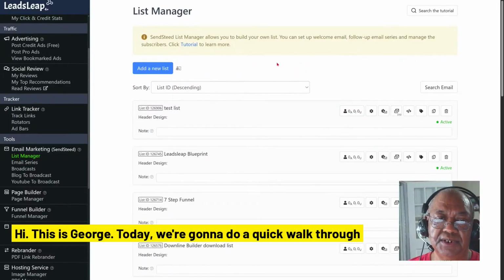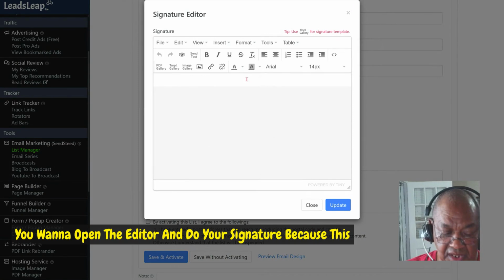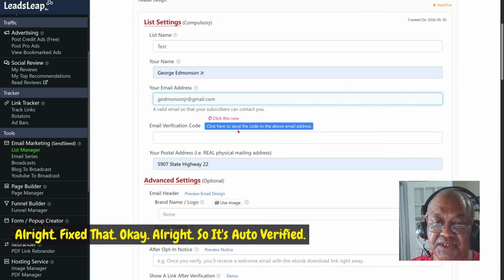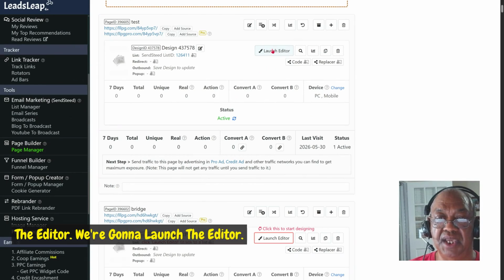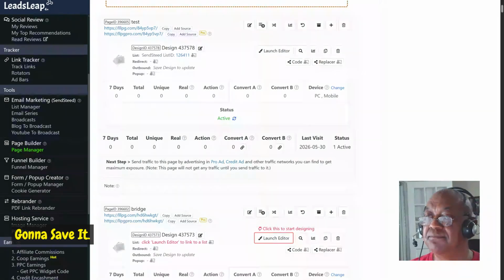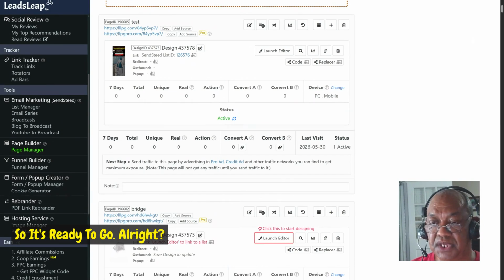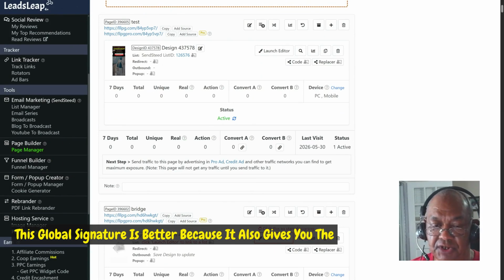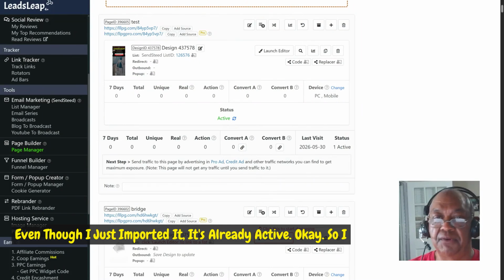How I Clone a LEADSLEAP Funnel and Email Sequence in Minutes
🚀 🎯 The LEADSLEAP Residual Blueprint: How to Build a Self-Funding Funnel That Can Grow to $500/Month

How to Set Up Your LeadsLeap Funnel in Under 30 Minutes (Step-by-Step)
Want to quickly launch a high-converting funnel in LeadsLeap? In this video, I walk you through the exact setup process so you can go from imported Share Code to live funnel fast.
Here’s what I cover:

How to import Share Codes and get all your pages + lists loaded automatically
Checking your core funnel pages (Lead Capture, Bridge Page, Guide Page)
Connecting your landing page to the right email list
Replacing all placeholder links and IDs with your own
Customizing the copy to match your audience
Setting up follow-ups (Broadcasts on Free plan vs Automation on Pro)
Adding tracking so you know what’s actually working
How this system allows others to clone and promote your funnel using your Share Code

This isn’t just a basic funnel — it’s built to duplicate and grow over time, creating a self-funding asset that can scale.
If you want the full blueprint, I just released my free guide:
Whether you're brand new to LeadsLeap or looking to optimize your current setup, this video will save you hours of confusion.
ABOUT THIS CHANNEL:
Welcome to the channel! I specialize in AI Business Automation and Digital Marketing. My goal is to help you cut through the noise with honest product reviews and step-by-step tutorials on how to use AI agents, chatbots, and CRMs to build a scalable business.